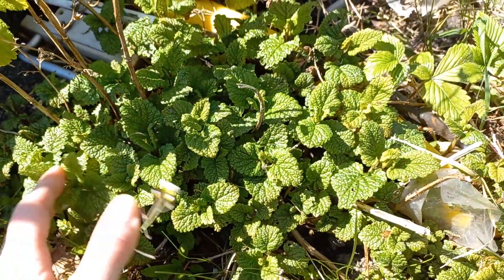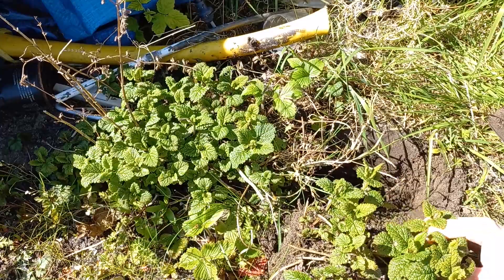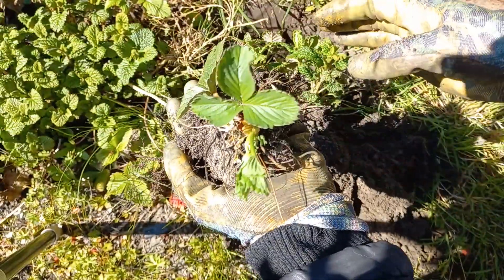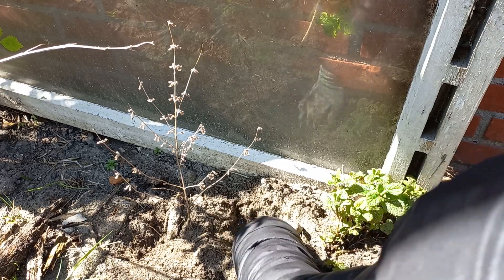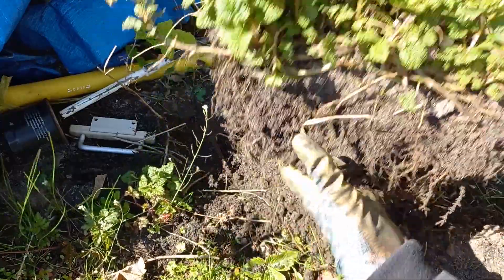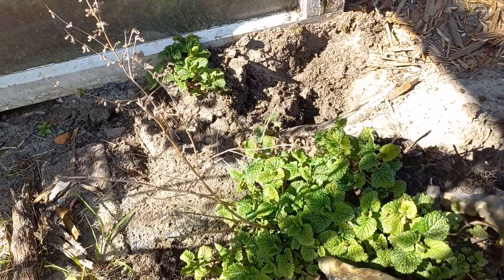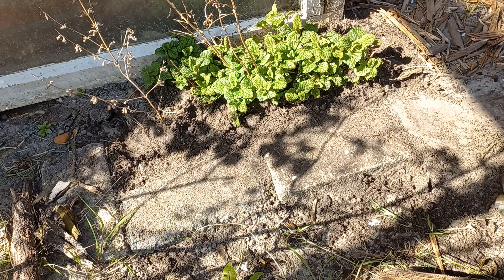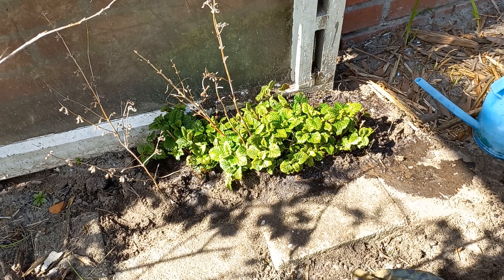How to Devide Lemon Balm (Melissa) to get More Plants + How to Transplant Lemon Balm